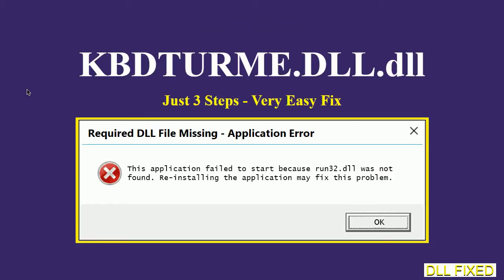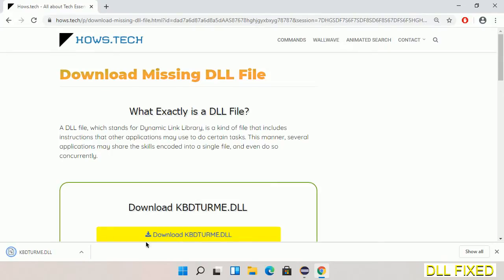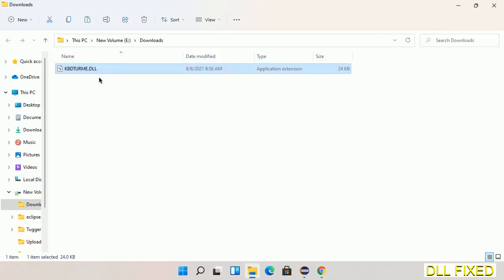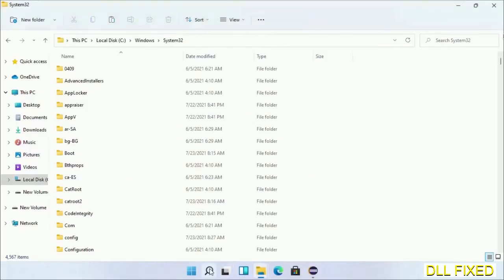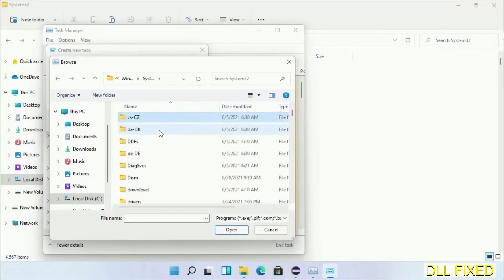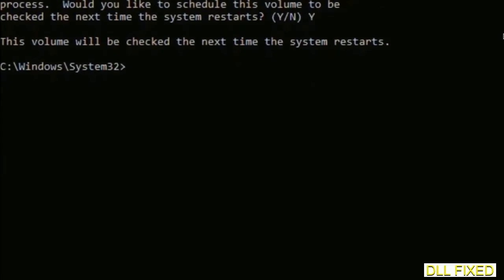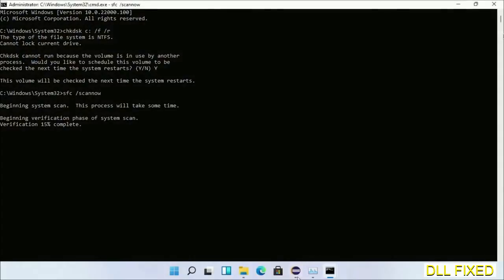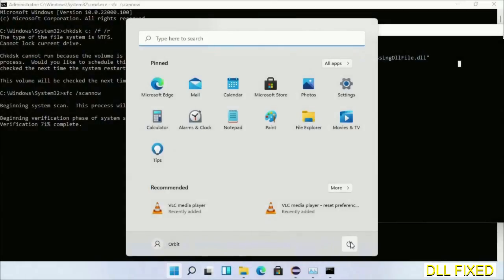KBDTURME.DLL missing in Windows 11 | How to Download & Fix Missing DLL File Error - 100% Works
KBDTURME.DLL missing in Windows 11 | How to Download & Fix Missing DLL File Error
This video will help you to fix KBDTURME.DLL not found error. You will be able to run your application program. We will fix this missing dll problem in 3 steps.

1. Operating System with 32 bit / 64 bit
2. Computer Model or Manufacturer
3. Program you are trying to open.

the program can't start because KBDTURME.DLL is missing from your computer
the program can't start because KBDTURME.DLL is missing windows 11
the program can't start because KBDTURME.DLL is missing windows 10
the program can not start because KBDTURME.DLL is missing windows 11